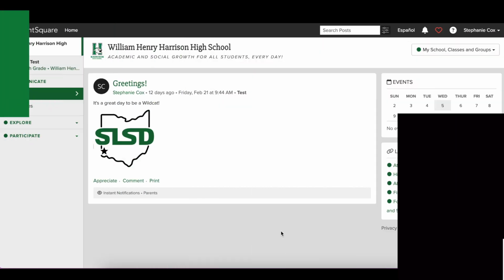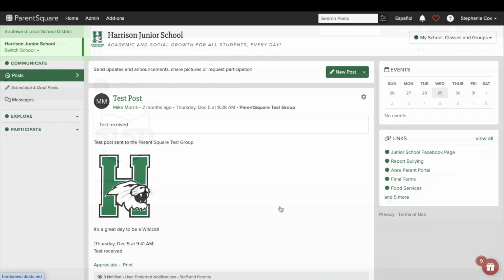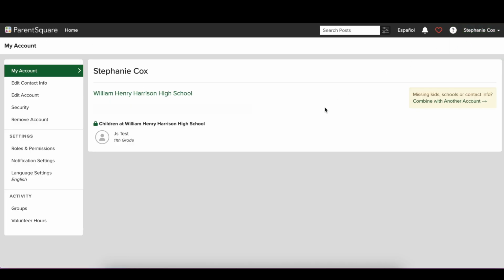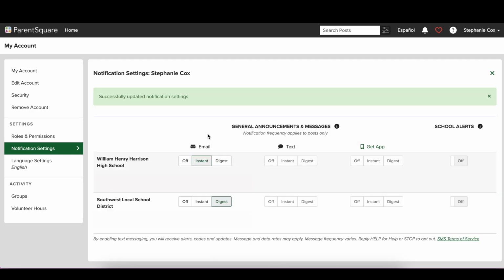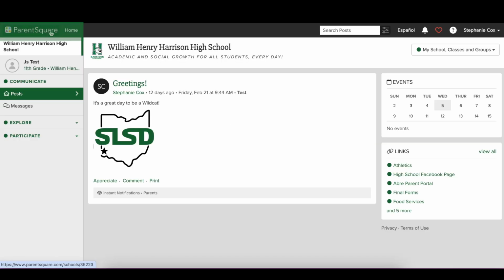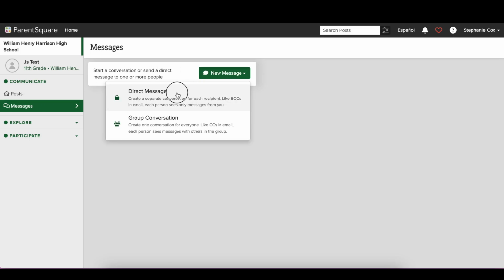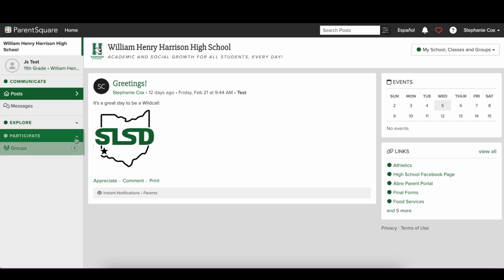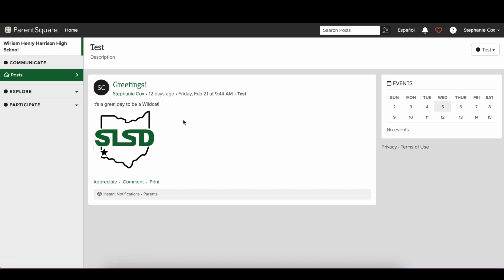Southwest Local Schools - Parent Square Introduction to Families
This video is a tutorial for Southwest Local School District families to assist in setting up and navigating their Parent Square account.